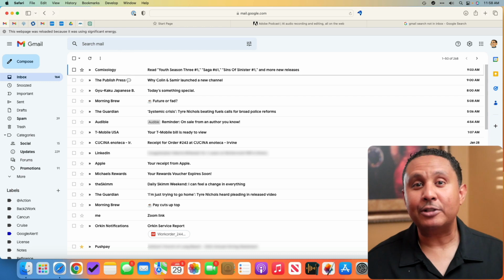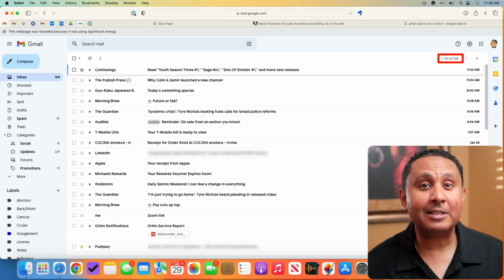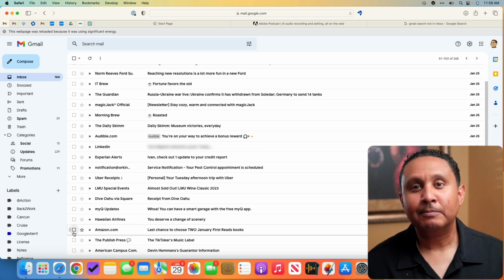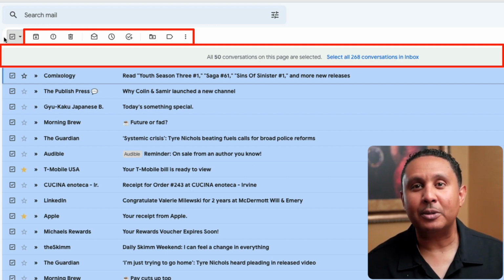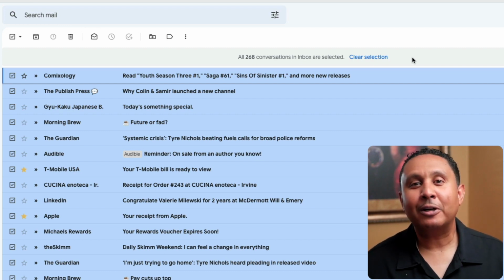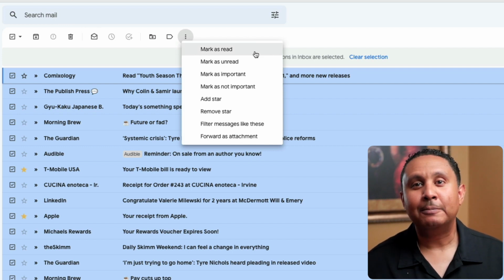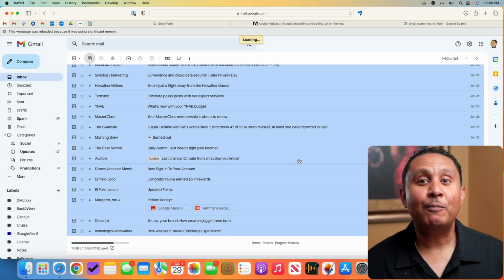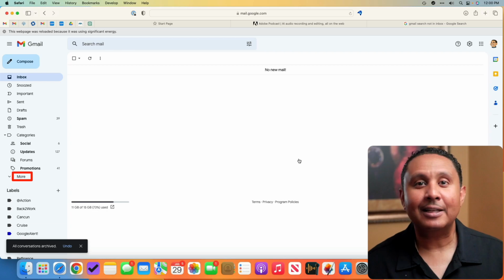Get Your Gmail to Inbox Zero -- Fast!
In this video, I'll show you how to take your Gmail inbox and get it back to zero messages -- fast.

If you're anything like I am, then you have hundreds of email messages in your Gmail inbox. You might even have thousands of messages with hundreds unread. Or maybe even tens of thousands of messages.

The point is, if we aren't careful our inboxes can get out of hand and the digital avalanche can bury important messages, causing us to miss them. Maybe you've got an email telling you about an upcoming charge to your account. Or, a message from a service provider telling you about a planned outage. Or, an email from an airline telling you that your flight information has changed. You get it. Important stuff.

So over the course of a few minutes, I’ll show you how to wrestle your inbox back to zero messages so that you can have a fresh start and see new emails when they arrive.

~Ivan